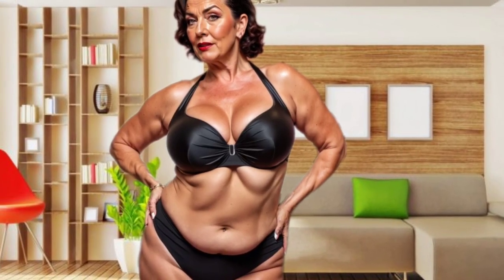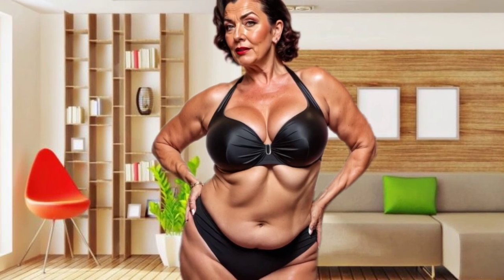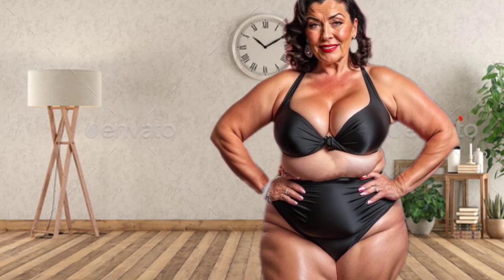Beautiful Natural Older Woman 🤩 OVER 60 || Wearing Beautiful Black Garden Outfit